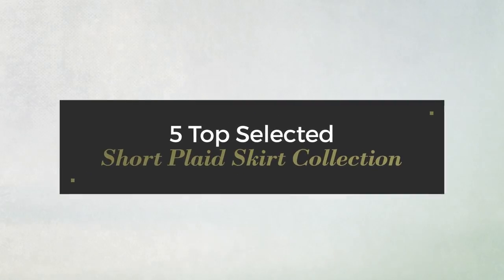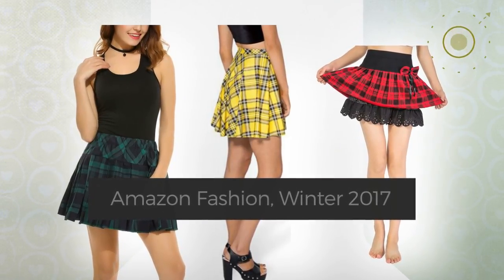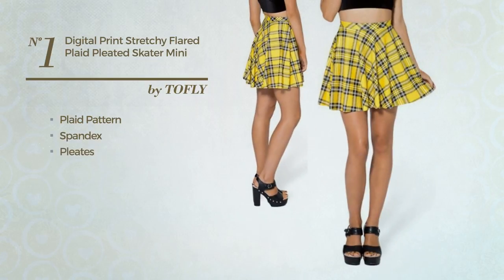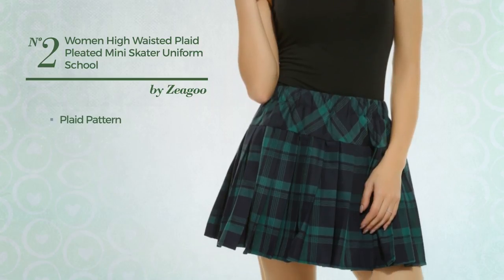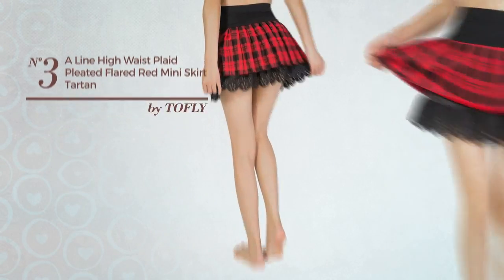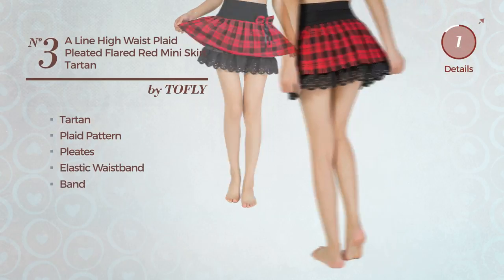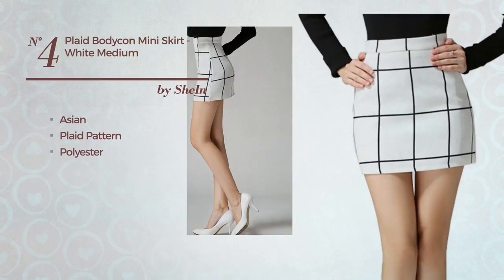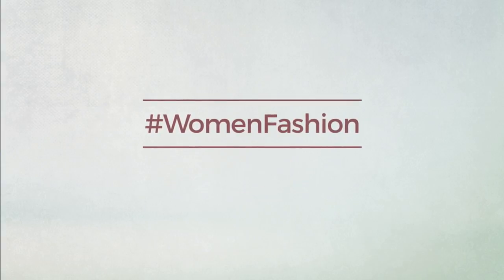5 Top Selected Short Plaid Skirt Collection Amazon Fashion, Winter 2017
5 Top Selected Short Plaid Skirt Collection Amazon Fashion, Winter 2017

Shop for Short Plaid Skirt Collection on Amazon Fashion, Winter 2017
Upgraded Women's Digital Print Stretchy Flared Plaid Pleated Skater Mini Skirts by TOFLY Yellow Medium Digital Print Stretchy Flared Plaid Pleated Skater Mini...

Zeagoo Women High Waisted Plaid Pleated Mini Skater Uniform School Skirt,Medium,Green Waisted Plaid Pleated Mini Skater Uniform School...

Upgraded Women's A Line High Waist Plaid Pleated Flared Red Mini Skirt Tartan Kilt by TOFLY A Line High Waist Plaid Pleated Flared Red Mini Skirt Tartan...

SheIn Women's Plaid Bodycon Mini Skirt - White Medium Plaid Bodycon Mini Skirt White Medium

Urban CoCo Womens Elastic Waist Pleated Short Braces Skirt (Small, Black) Elastic Waist Pleated Short Braces Skirt (Small, Black)

Try also